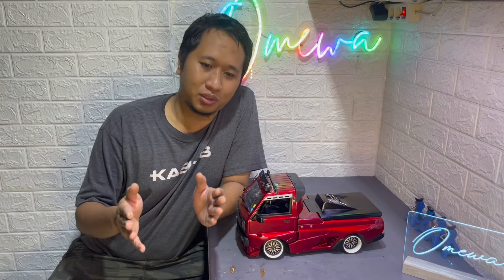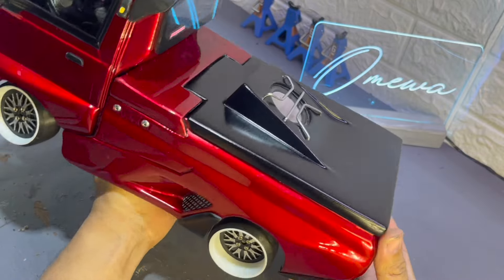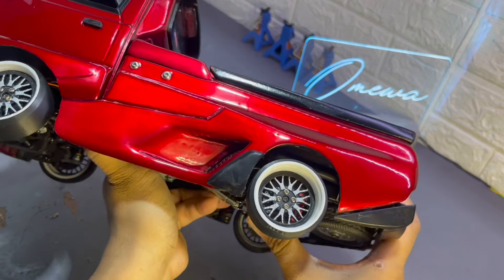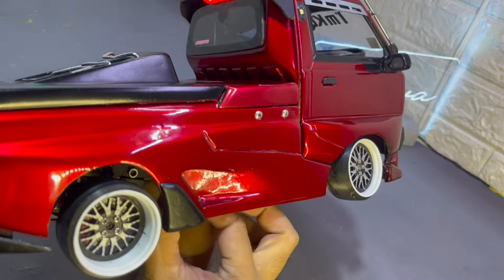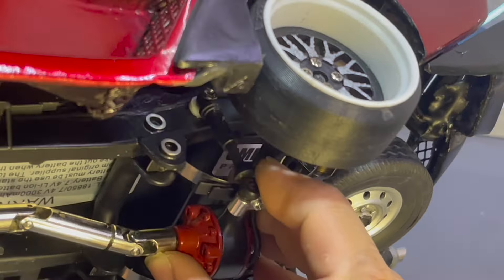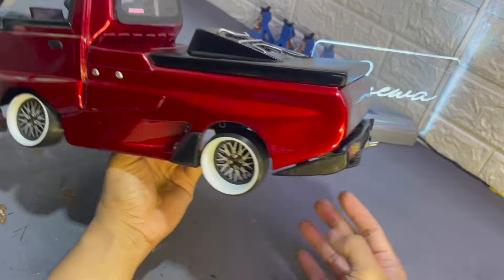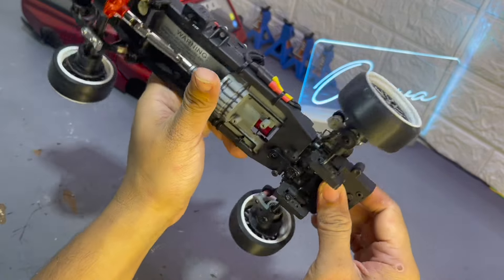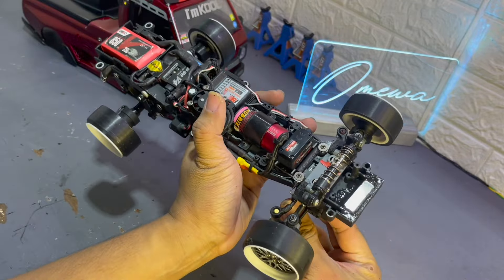Perpisahan WPL D12 New Reborn 2024 full Upgrade, Realistik, Detail, elegan dan futuristik | OmEwa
Berikut link pembelian beberapa part yang sudah kita uji kualitasnya

Baterai Li-ION murah BASEN Power High Drain 40A cuma 40rb 2600mah di sini

OmEwa Channel official RC car